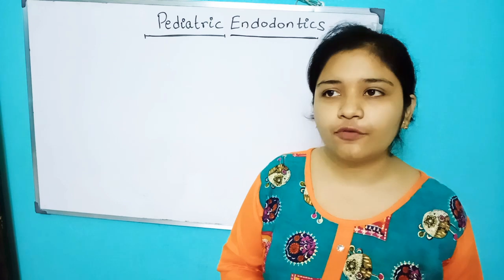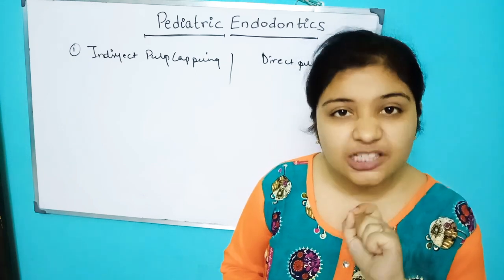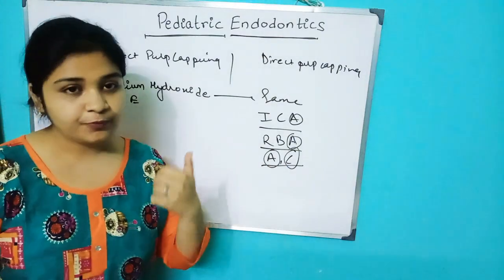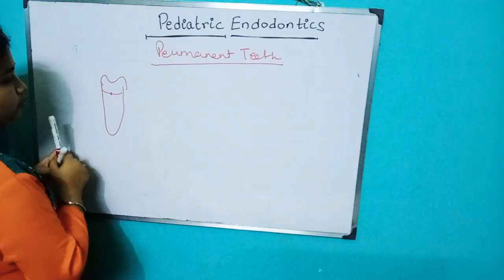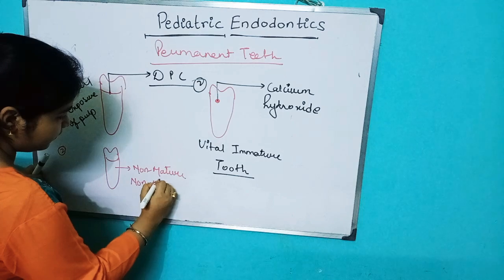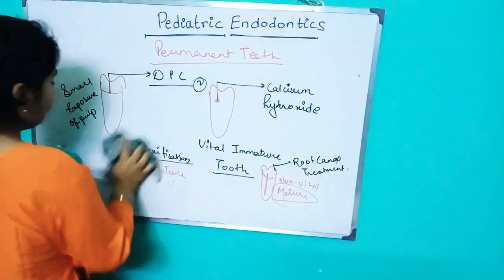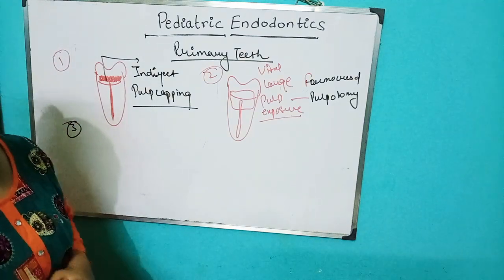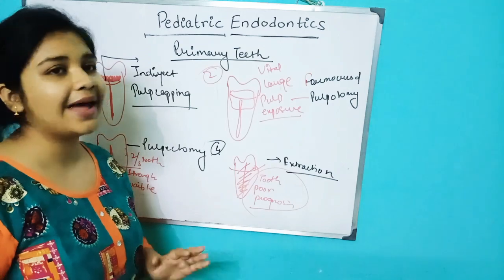Paediatric dentistry part 1